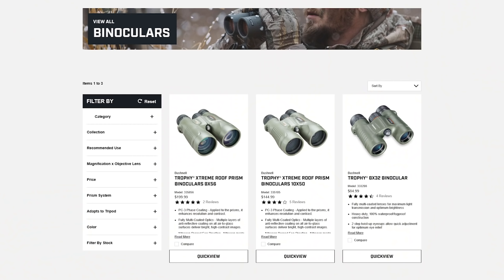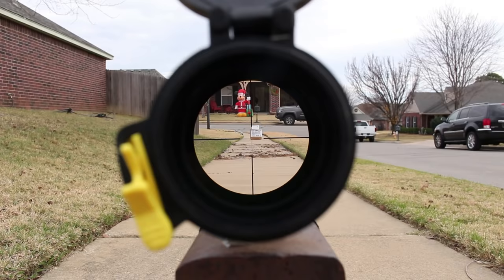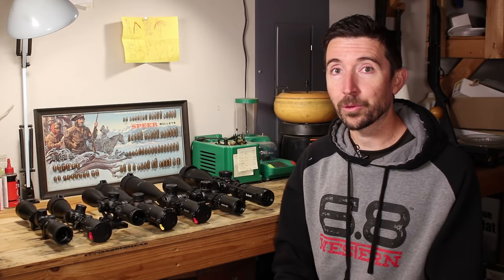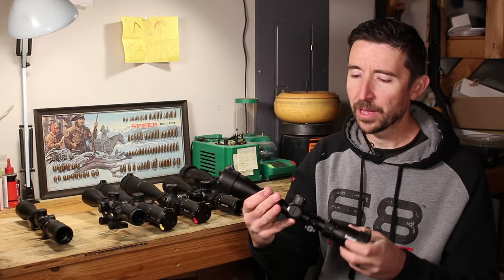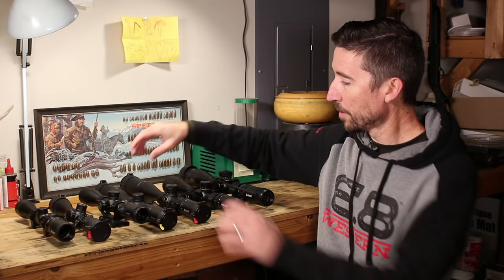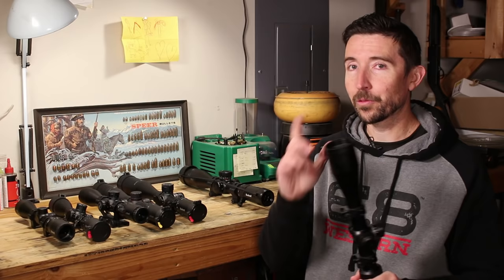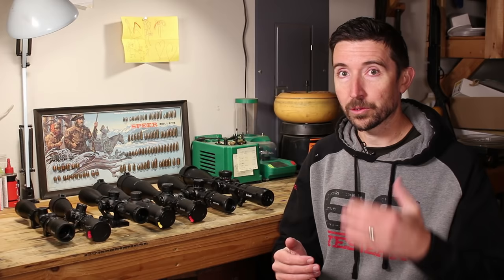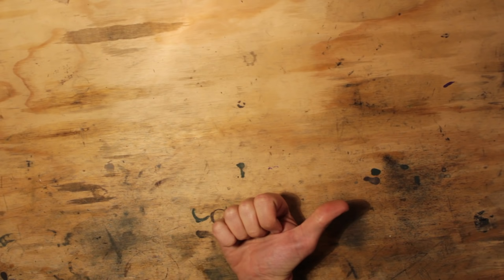We Tested the Entire Bushnell Scope Lineup. What did we find?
Which Bushnell scope is right for you? You have a WIDE variety to fit your budget and task.

🔥 Bushnell Elite Tactical XRS-2 Horus Tremor 3 ($2,200): discontinued

All the models I've tested lately have tracked perfectly and had image qualities that outstrip their price tags. Most Bushnell scopes are IPX7 waterproof and feature the EXO Barrier lens coating that will protect the exterior lenses when the going gets tough. FFP or SFP, simple or complex: the reticle options are numerous. The only downside is the warranty that's more limited than some of the competitors.

00:00 Shake-Up
01:47 Lineup
02:43 Image Quality
05:23 Banner 2
08:37 Prime
09:29 IPX7 Waterproof
10:24 Engage
11:00 A/R Optics
11:57 Countries
12:37 Nitro
14:46 Forge
16:33 Match Pro
17:56 Elite Tactical
21:09 Elite 4500
21:44 Thanks